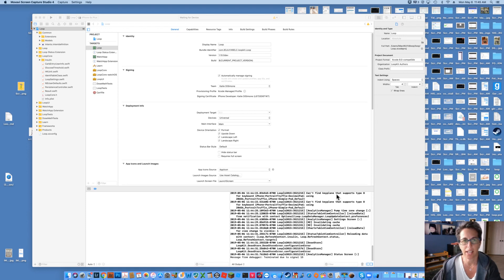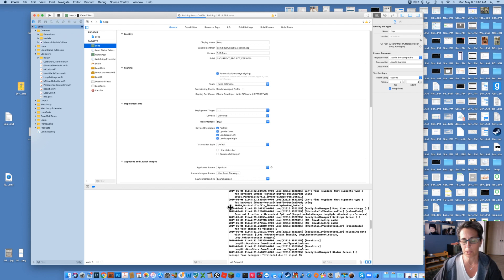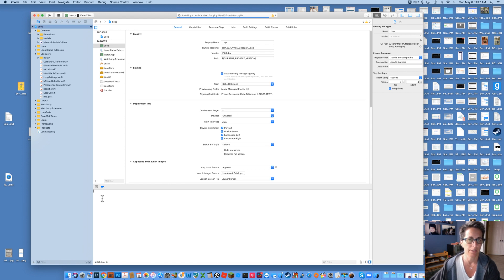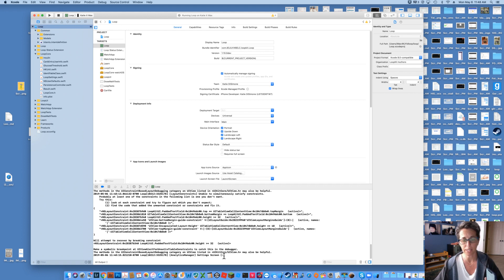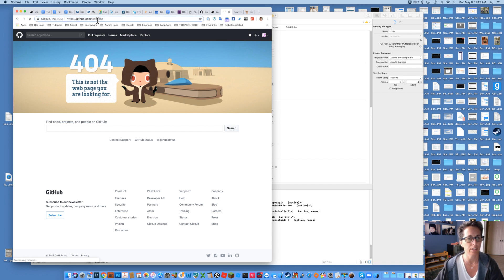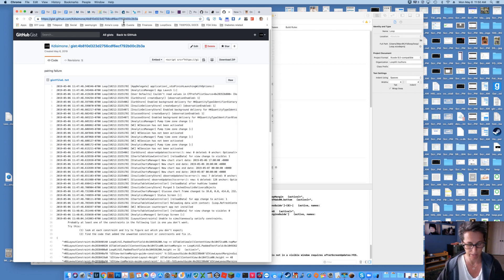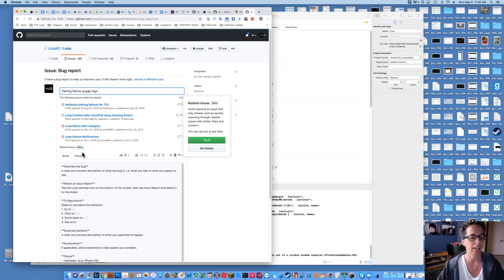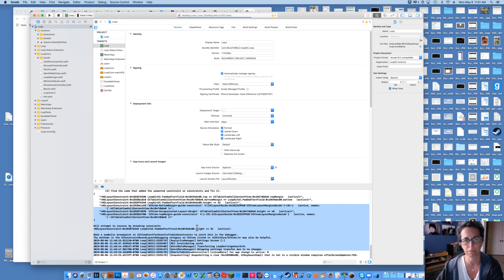Xcode debugging logs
How to capture and report debugging logs for xcode